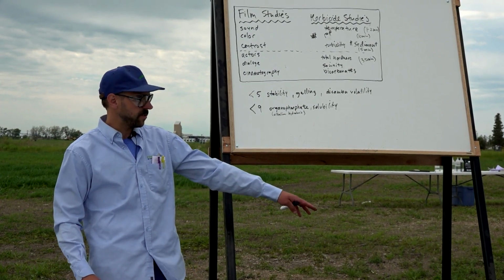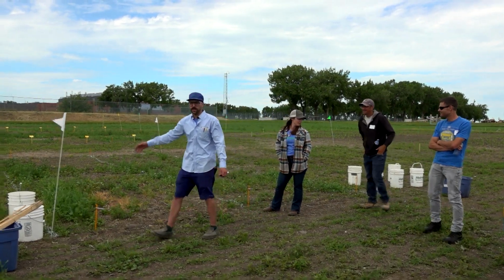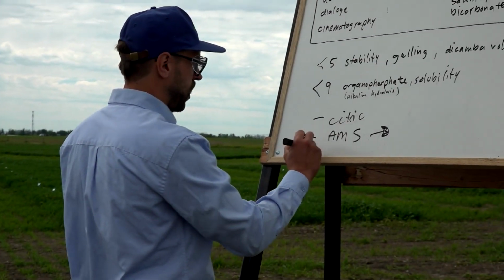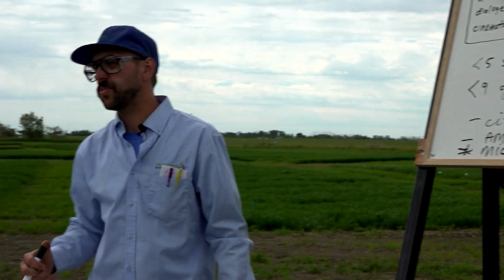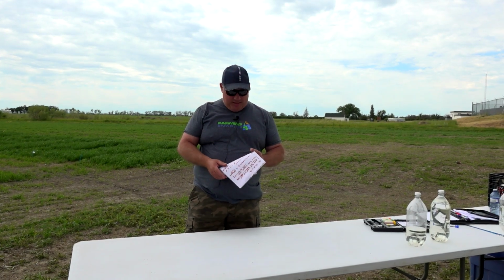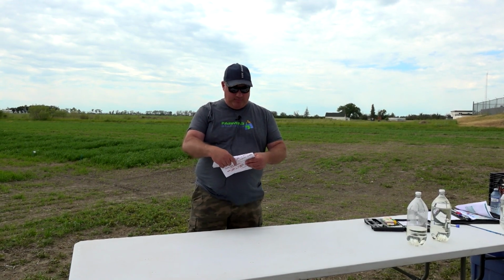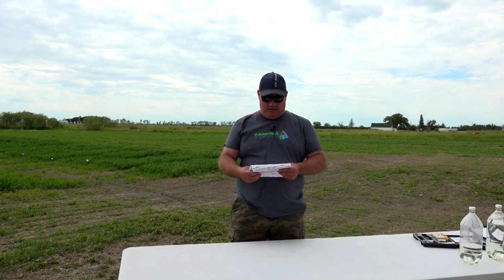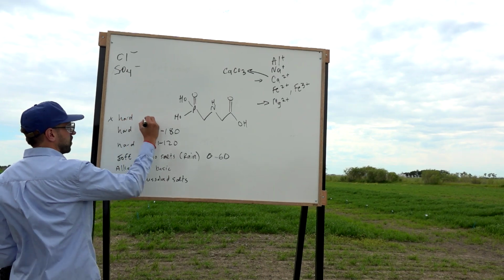Adding Clarity to Your Spray Water - Ken Coles & Mike Gretzinger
Does water quality impact herbicide efficacy? Ken & Mike will showcase how attributes such as pH, turbidity, and harness can reduce the efficacy of these products and how you can fix it. This practical session will arm sprayer aficionados with tolls necessary to test, understand, and address spray water quality issues at their farms. Don’t forget your lab coat and goggles!

Ken Coles leads Farming Smarter as Executive Director. He works closely with his staff to stay up to date on what is going on in their many fields and with the multiple research projects they undertake each year. His passions include the practical application of science and critical thinking, effective leadership, communication and dialogue, strategic relationships and having fun along the way. He puts these passions to work by guiding the vessel of innovation that is Farming Smarter.

Mike Gretzinger is Farming Smarter’s Research Coordinator and leader of the Agronomy Program. He’s the small plot guy with a big heart – leading with an invigorating passion, he coordinates protocols, seeding, spraying, data collection, pictures, harvest, and data processing for all of Farming Smarter’s small plot trials and demos.